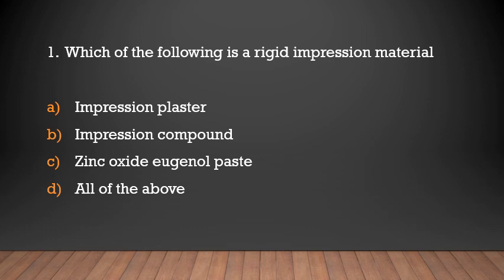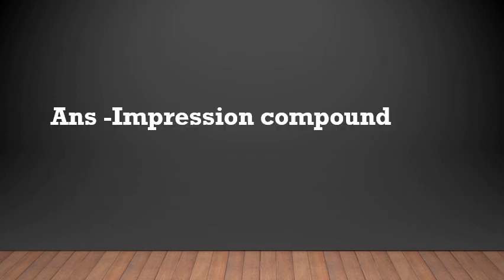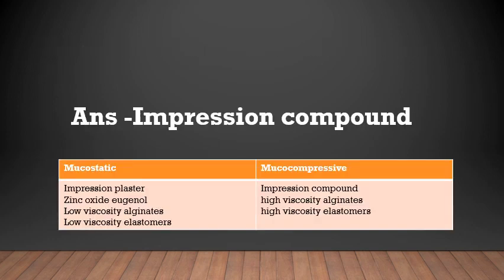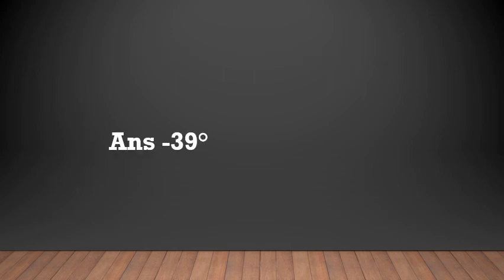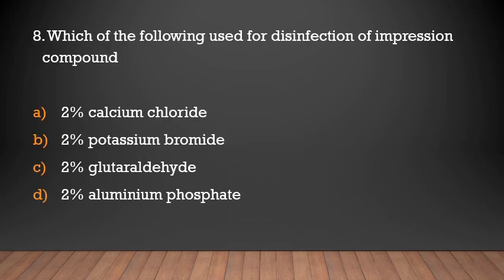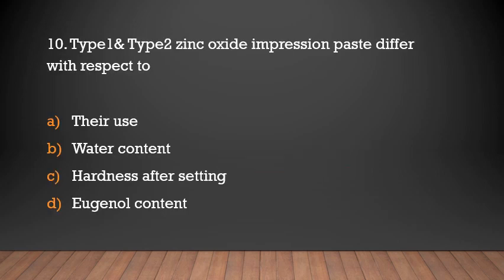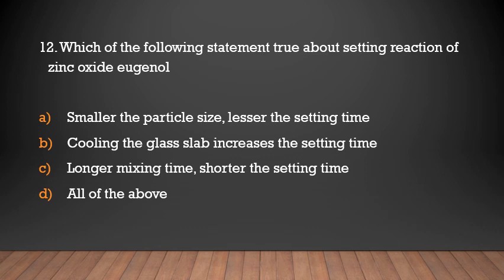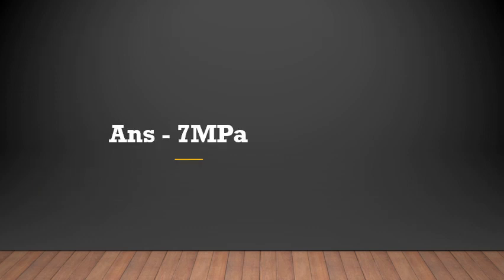Haryana PSC dental surgeon exams/important MCQs /Dental materials - Rigid impression materials